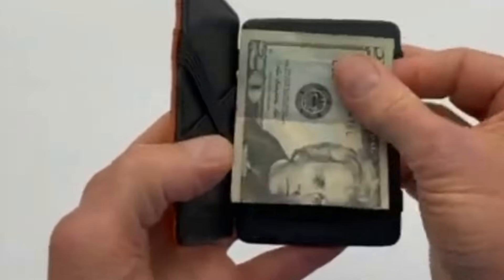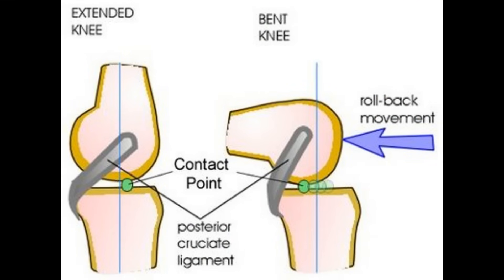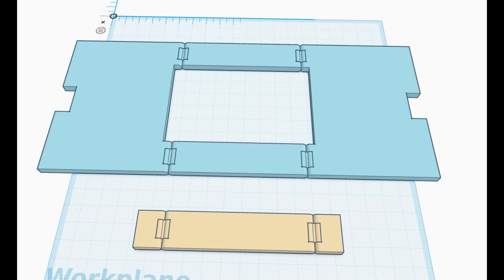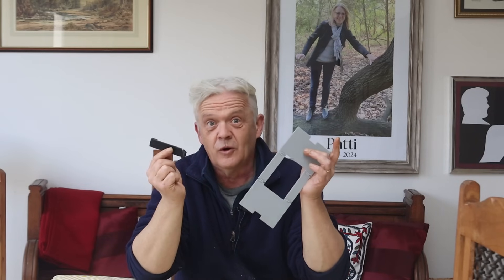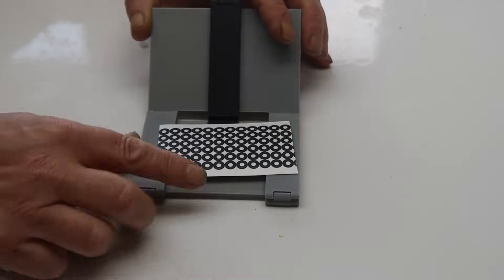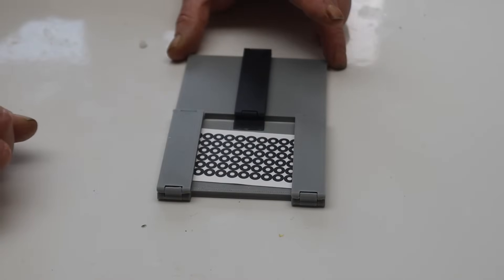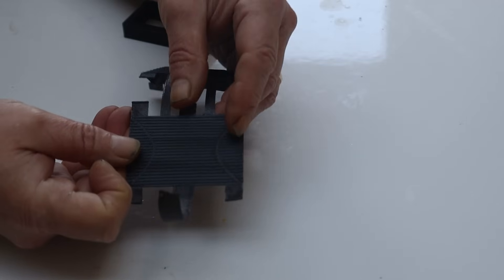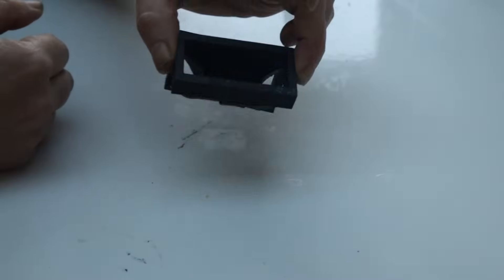2355 Rolling Contact Joints And The Magic Wallet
You can find the STL files here